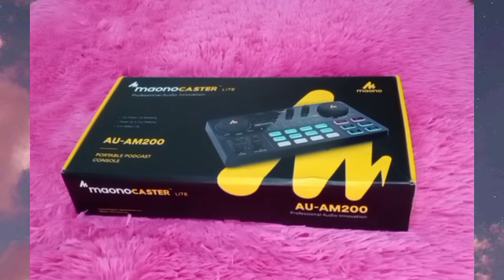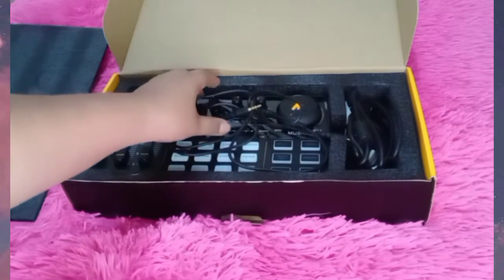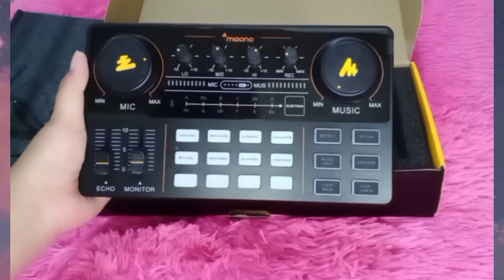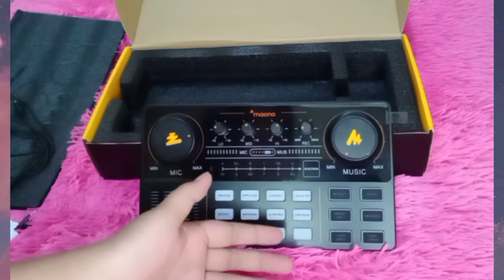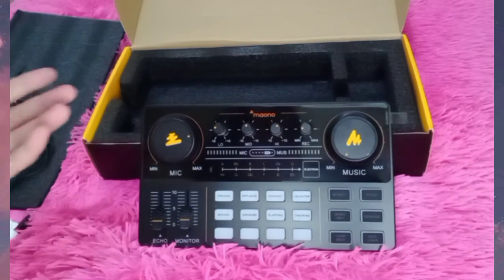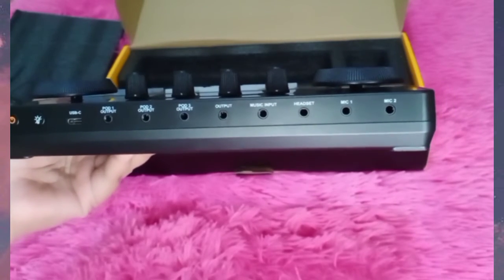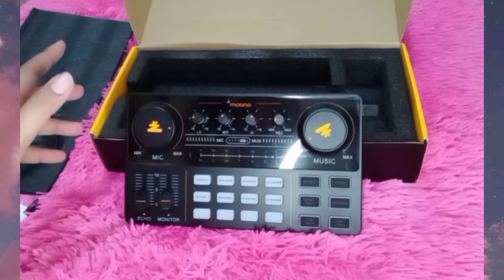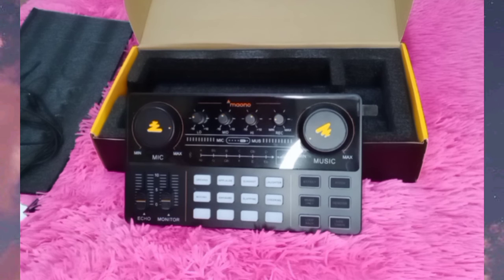MAONO CASTER Lite Soundcard REVIEW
I was asked by a friend on Facebook to do a review on this product as he is very interested but fears it might be a waste of money.

I have used this once for a song cover and loved it's performance!